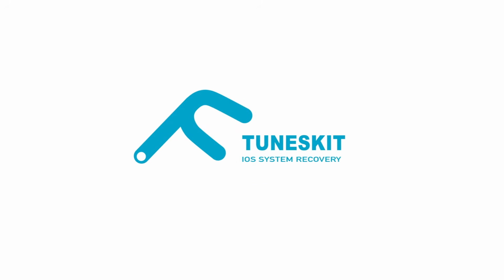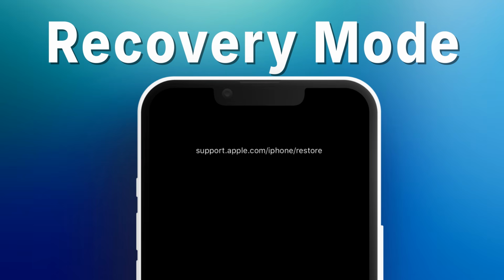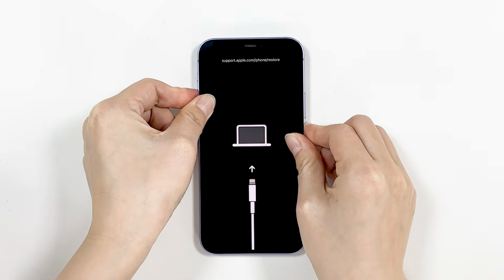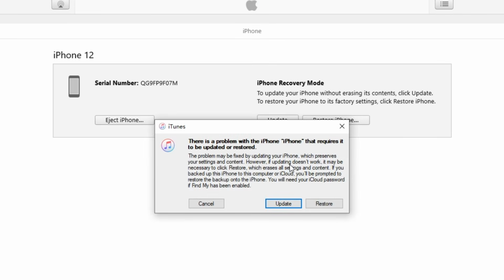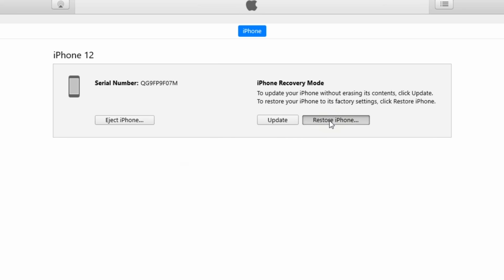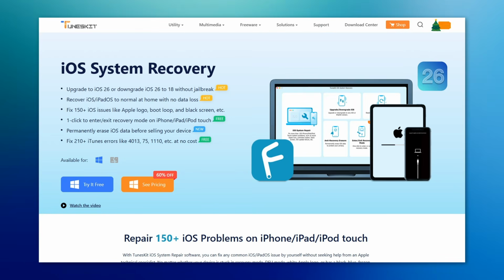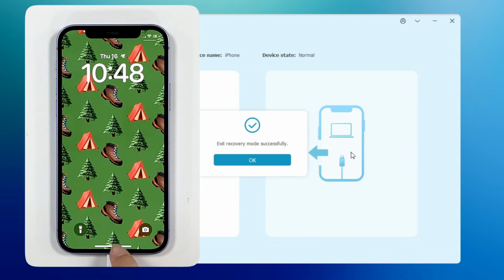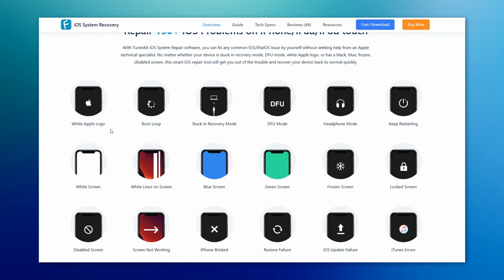How to Fix iPhone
This video will show you how to restore your iPhone using Apple’s official Support page, helping you fix common system issues safely.

⏰ Timestamps:
00:20 Method 1: Force Restart your iPhone to Exit
00:41 Method 2: Use iTunes to Exit
01:14 Method 3: Use TunesKit iOS System Recovery
01:50 The End